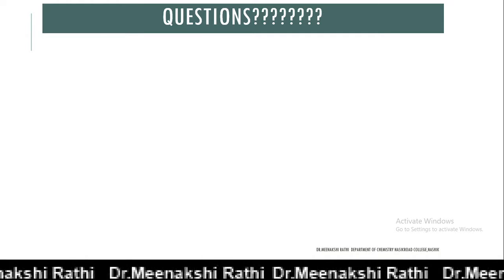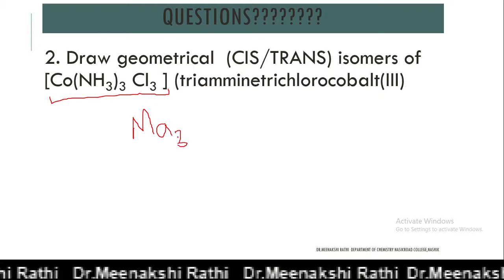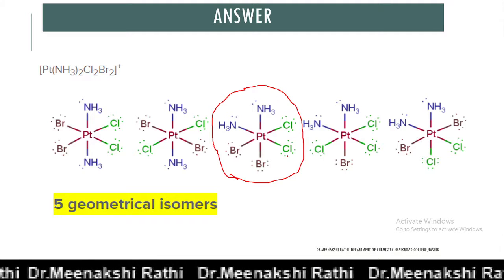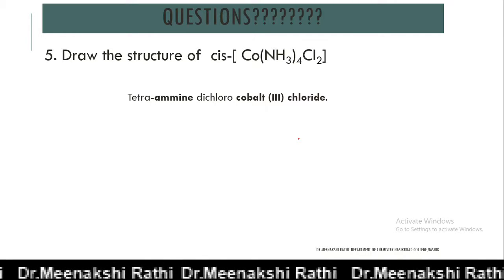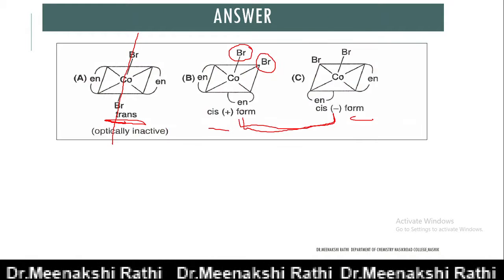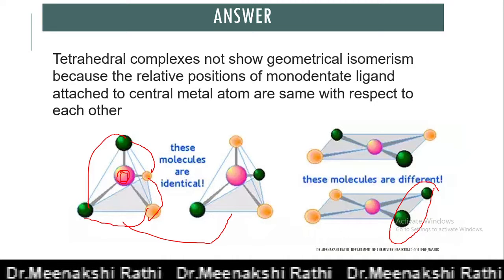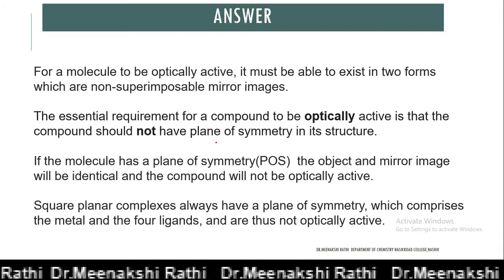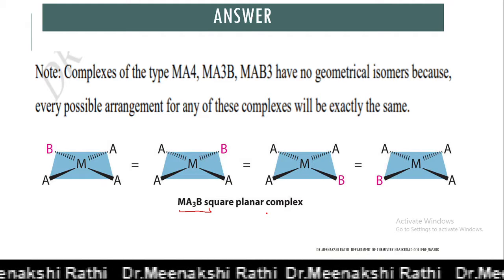6 . Questions and Answers on Isomerism